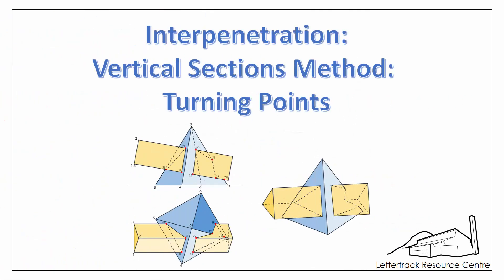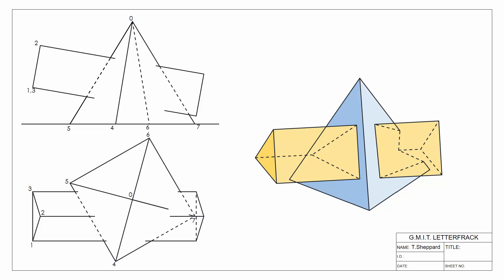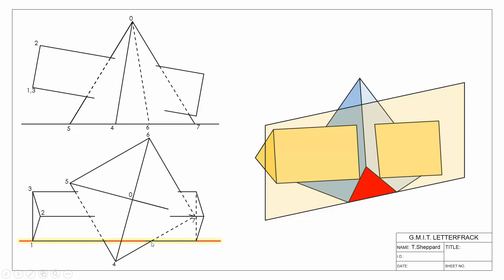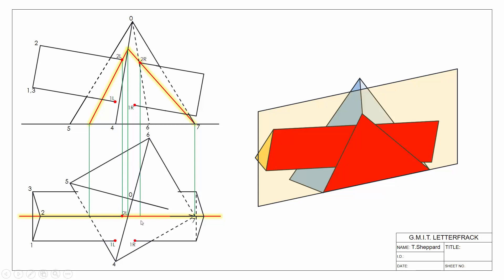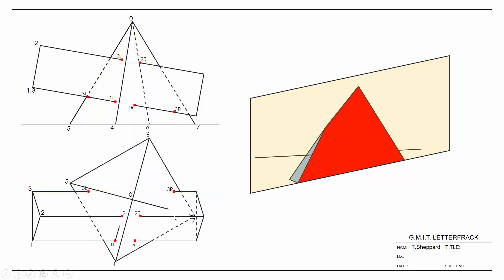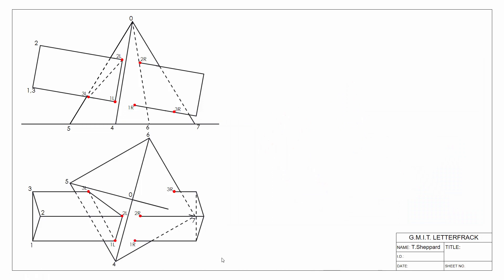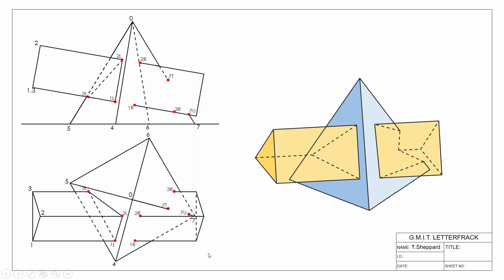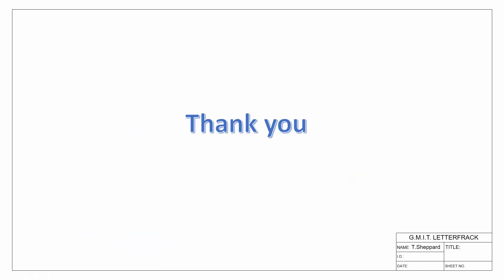Interpenetration of Solids Vertical Sections Method 2: Turning points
This video shows the viewer how to use the vertical sections method to locate the turning points for two interpenetrating solids. It follows on from the original video on the vertical sections method.